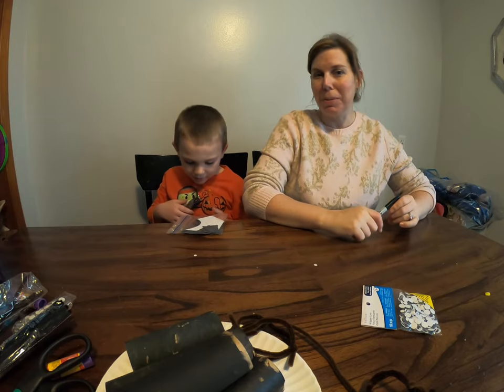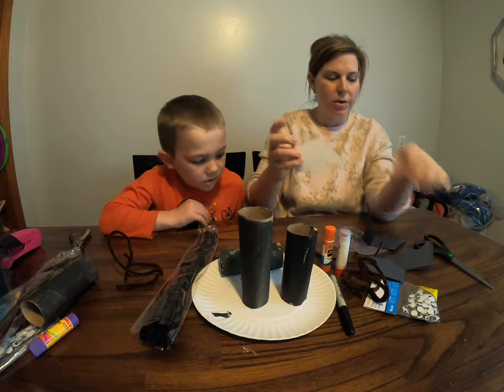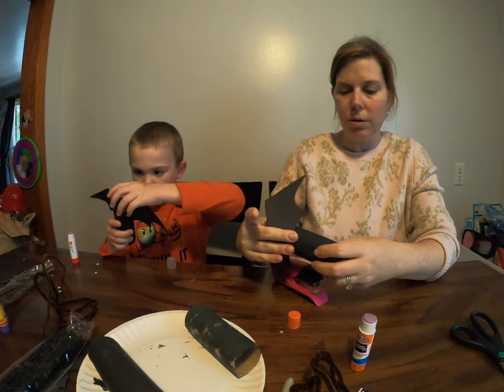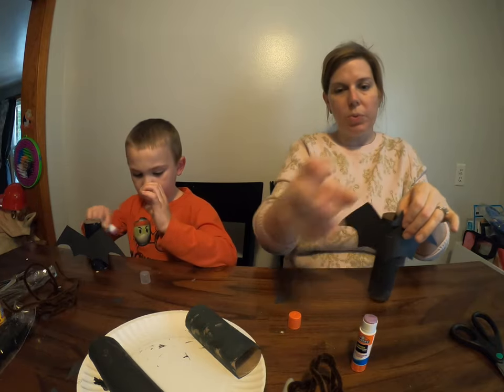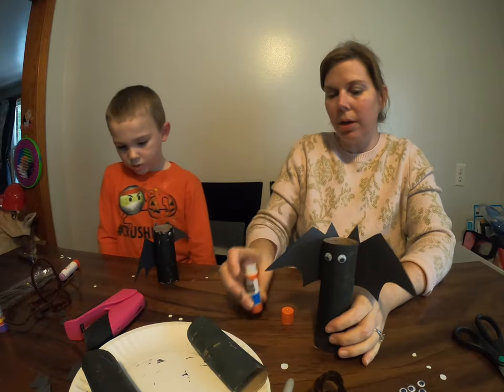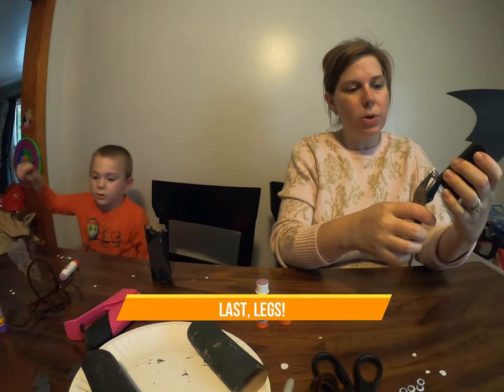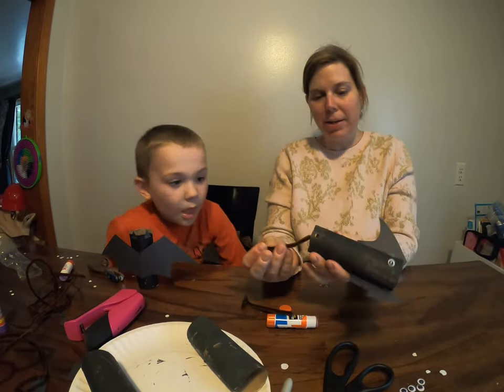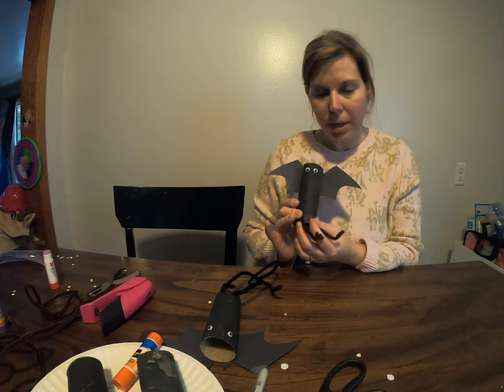Toilet Paper Roll Bats!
Today we're back with a quick craft you can make out of toilet paper rolls or paper towel rolls cut in half. Suitable for almost all ages with a little prep. I cut out the bat wings ahead of time so that the kids just had to glue them (or in our case glue and staple) and the ears! We enjoy painting a lot around here so I had the kids paint our t.p. rolls black during one of our painting sessions so that they were all ready for our craft. You can also use black construction paper or color the roll with crayons/markers/colored pencils :)

Sometimes the simple crafts are the ones my children enjoy the most!

Supplies:
Toilet paper roll (or paper towel roll cut in half)
black paint (to paint the T.P. roll)
Black Construction Paper (for wings and ears)
Brown or Black pipe cleaners
Googly eyes (I highly recommend the adhesive ones)
White crayon or white crayon or paint (I missed this step. However, you can
                     use this to draw on a mouth and fang).
Glue
Stapler
Hole Punch
Scissors